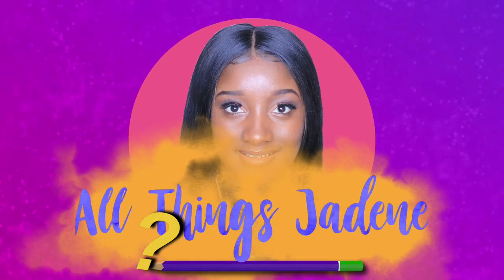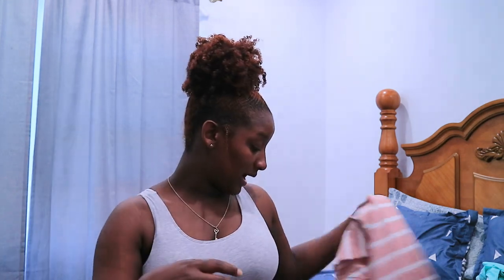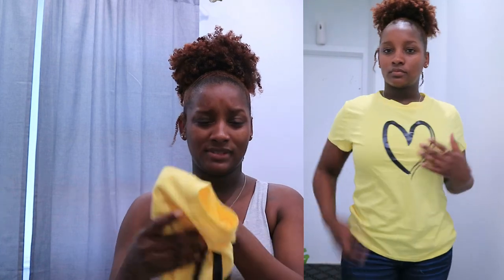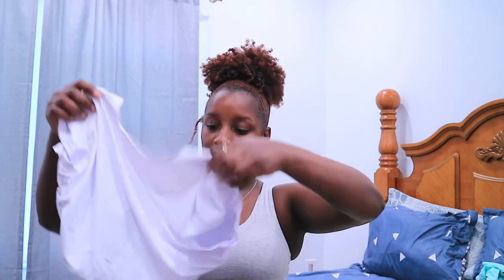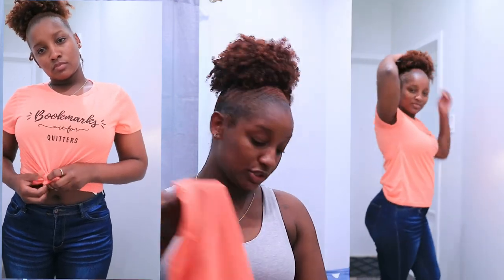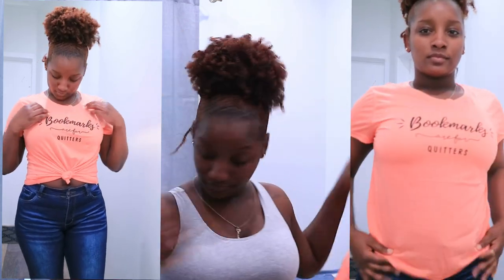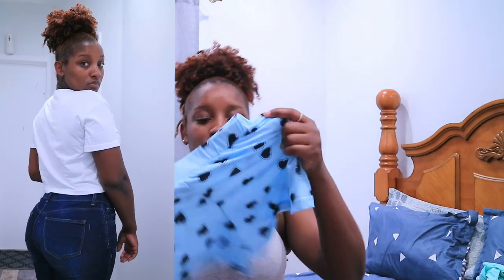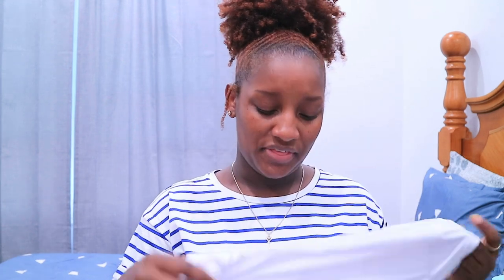AFFORDABLE SHEIN SUMMER TRY ON HAUL | IS SHEIN REALLY WORTH IT | All Things Jadene 🇯🇲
AFFORDABLE SHEIN TRYON HAUL

I'm Jadene, I’m Jamaican 🇯🇲   I’m 25
Youtube is my Internet Journal
🌸 Done is better than perfect 🌸

MUSIC